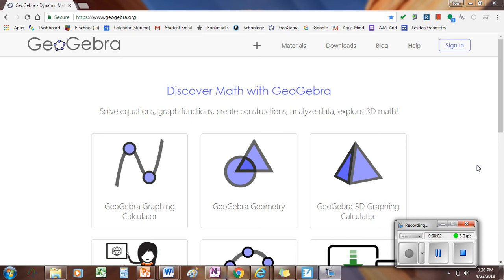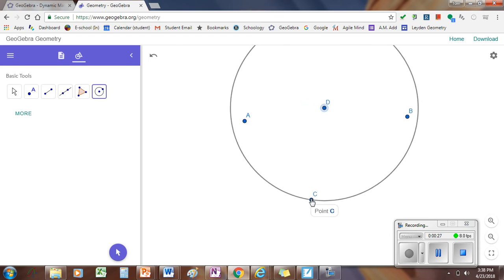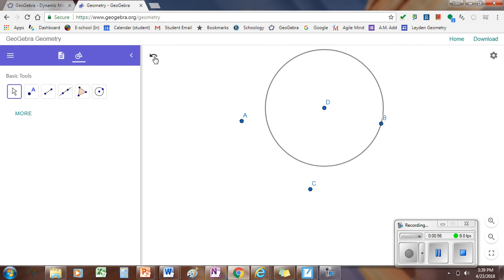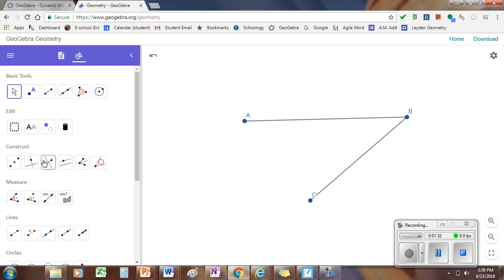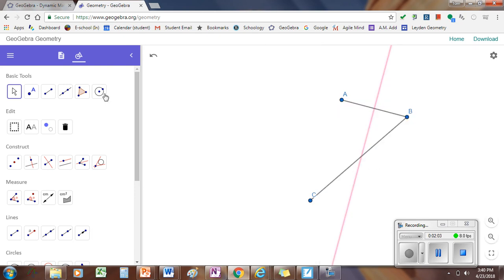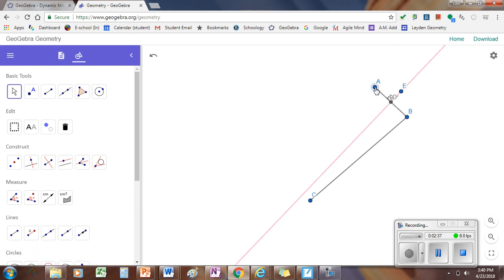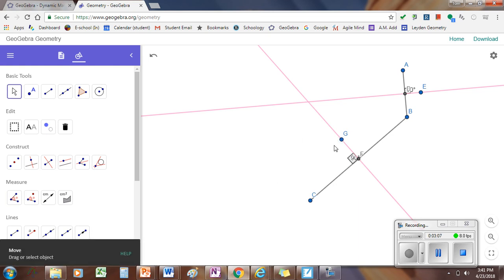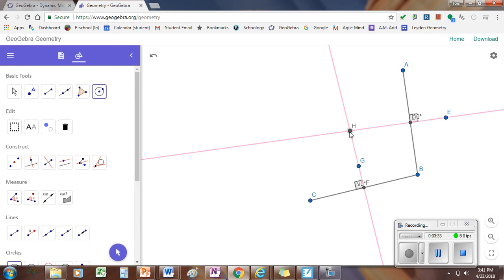construction #3 cricle from 3 points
Geogebra: Construct a circle through 3 points